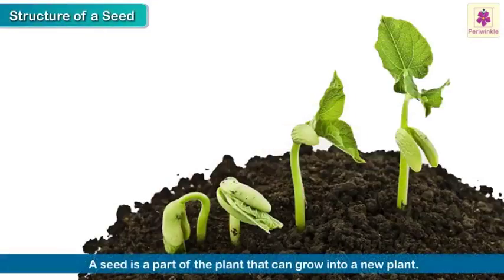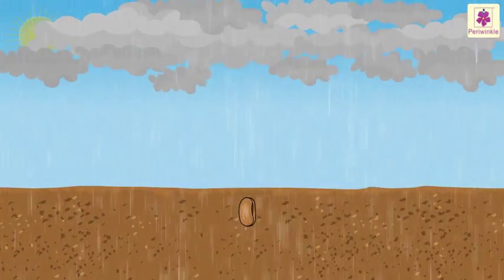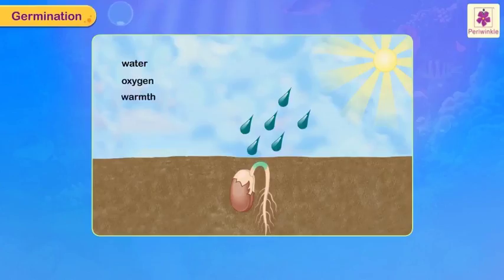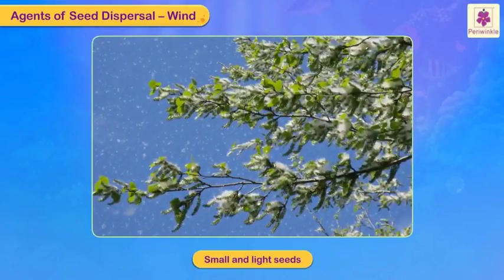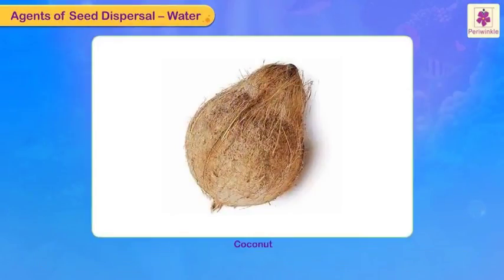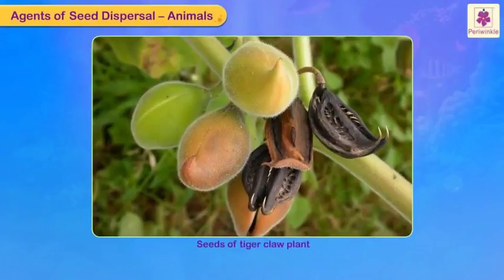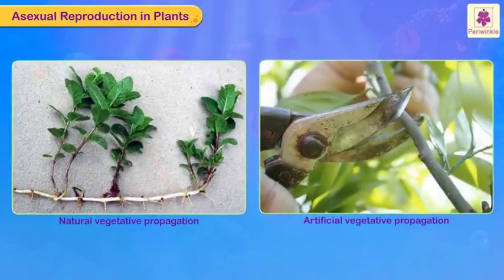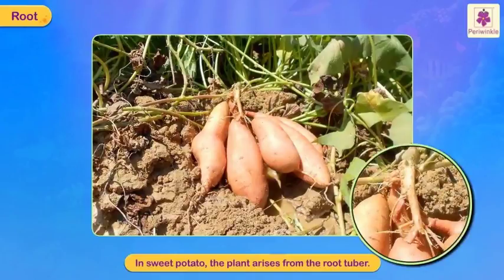The Magical Seeds | How Seed Becomes Plant | Science For Kids | Grade 5 | Periwinkle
The Magical Seeds - How Seed Becomes Plant

2:04 From Seed to Plant (Germination)
3:35 Seed Dispersal
4:43 Agents of Seed Dispersal
5:46 Agents of Seed Dispersal - Water
6:30 Agents of Seed Dispersal - Animals
7:47 Explosion of Fruits
8:18 Asexual Reproduction In Plants